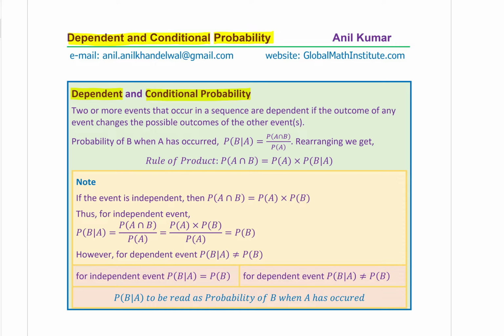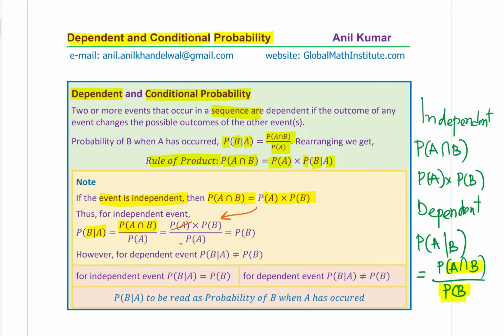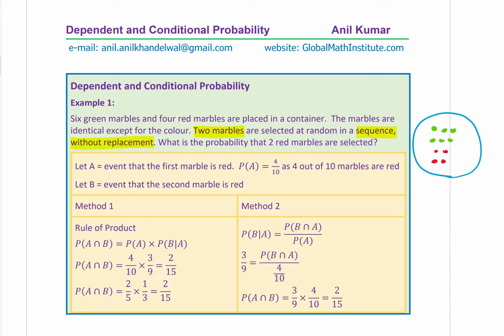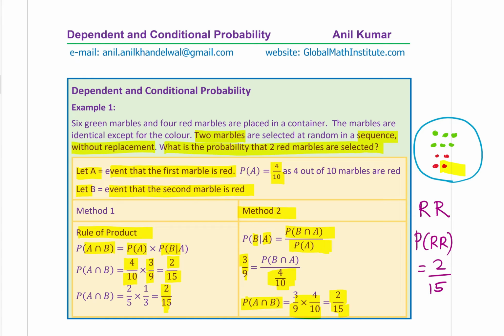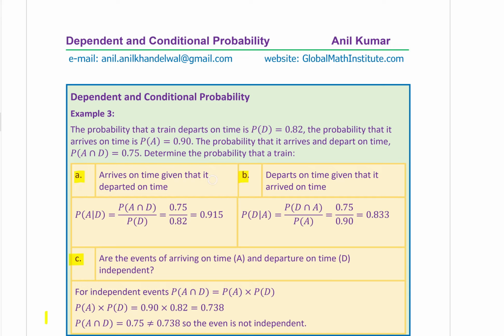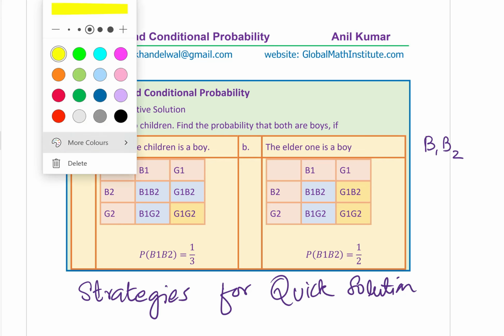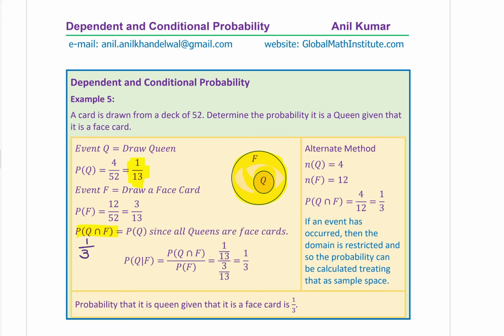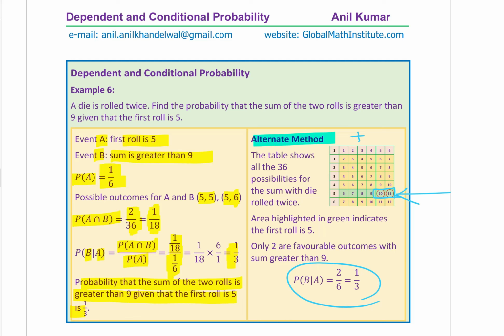Dependent and Conditional Probability Examples with Shortcut Tricks Anil Kumar Lesson AP Math GCSE A